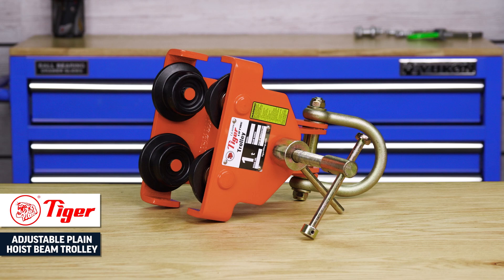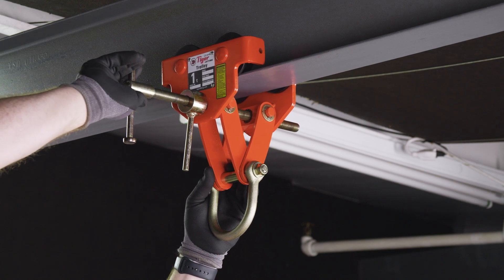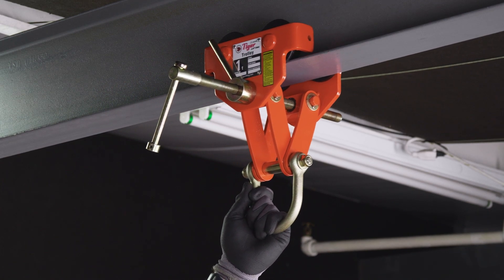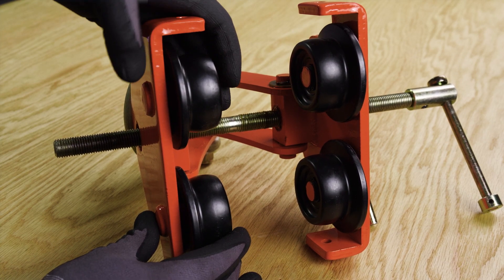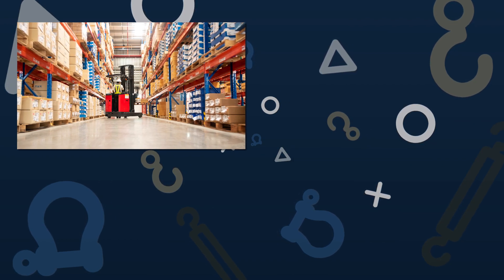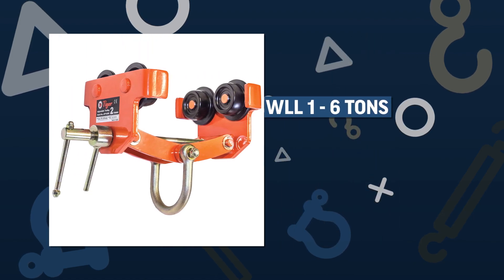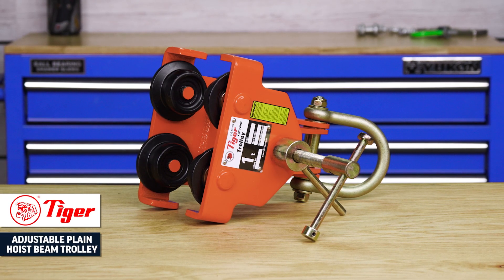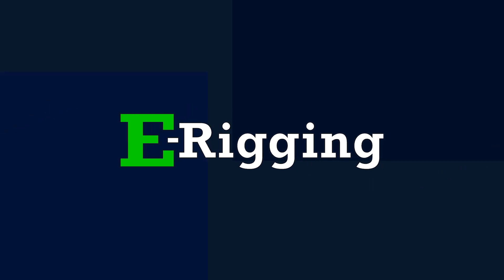Tiger Lifting Adjustable Plain Hoist Beam Trolleys | E-Rigging Products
Versatile adjustable track lift trollies for your warehouse or shop!